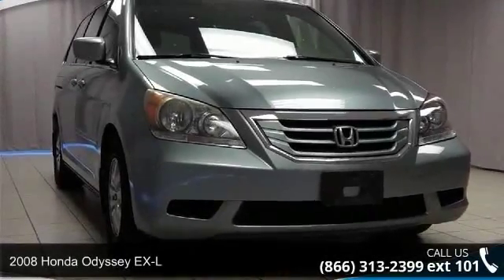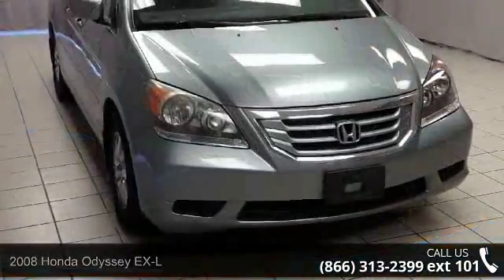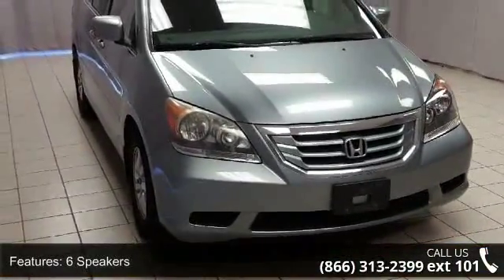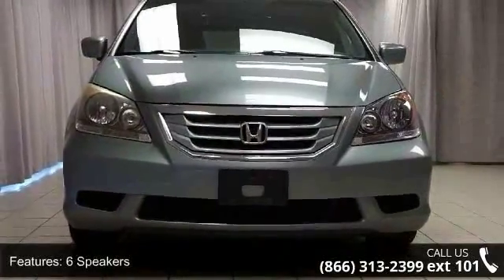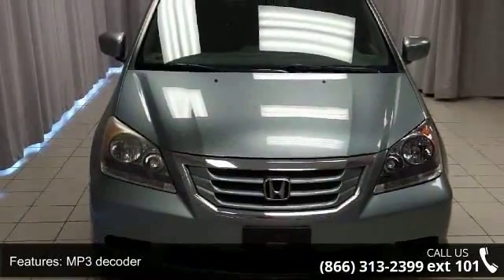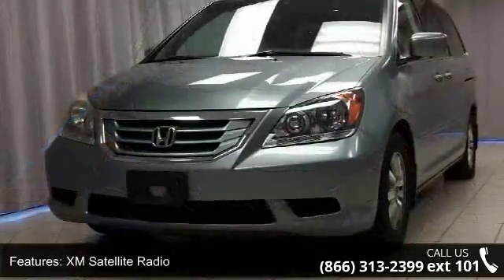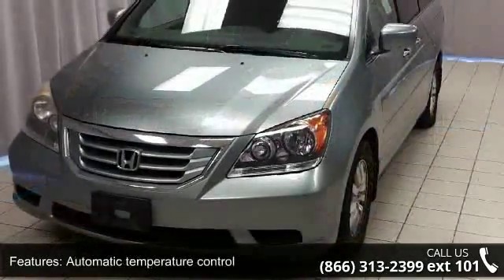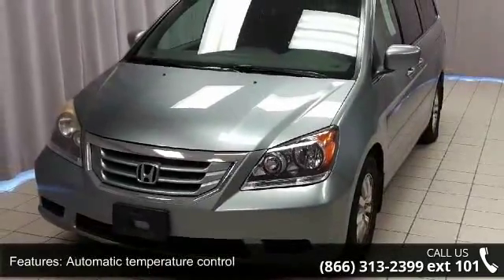2008 Honda Odyssey EX-L - Honda of Joliet - Joliet, Il 60435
** CARFAX 1-OWNER ** POWER MOONROOF - HEATED LEATHER SEATS - POWER SLIDING DOORS - FRONT DUAL ZONE A/C - AM/FM/CD/MP3 AUDIO SYSTEM - REMOTE KEYLESS ENTRY w/ ALARM and ALLOY WHEELS!. If you demand the best, this terrific 2008 Honda Odyssey is the van for you. Have one less thing on your mind with this trouble-free Odyssey. Awarded Consumer Guide's rating as a 2008 Minivan Best Buy. Edmunds.com said, "...The Honda Odyssey remains our favorite choice in the minivan segment...Our favorite choice..." to view a Free Price Check! **TO SEE MORE INVENTORY VISIT US AT**